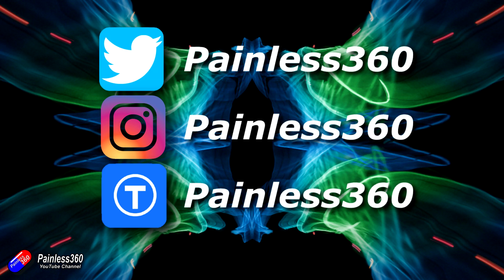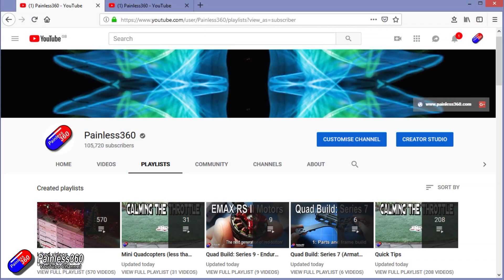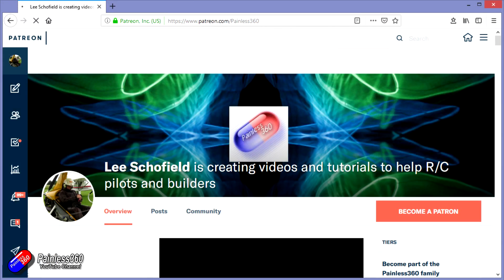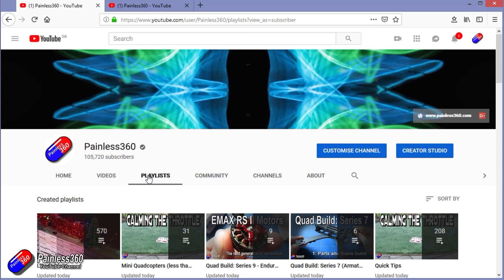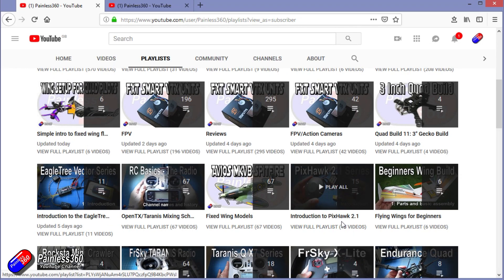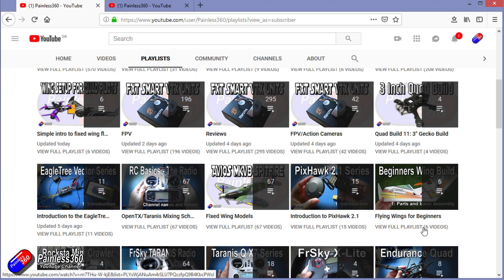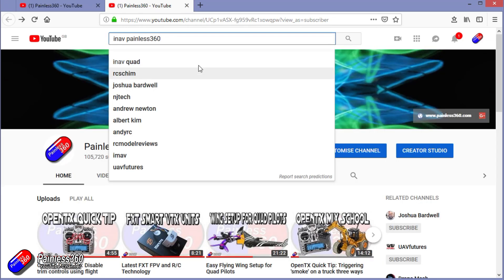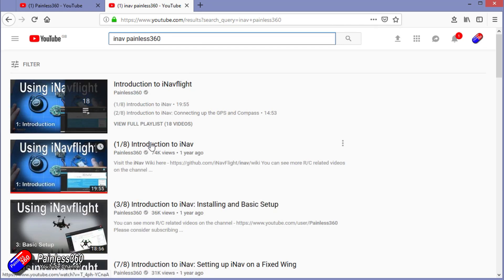Making learning to fly fixed wing easier - links to help